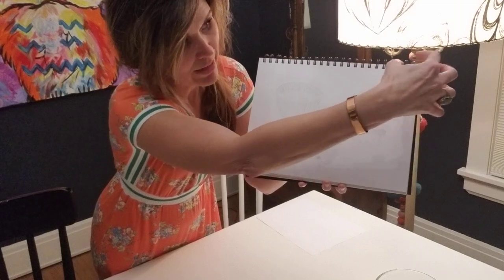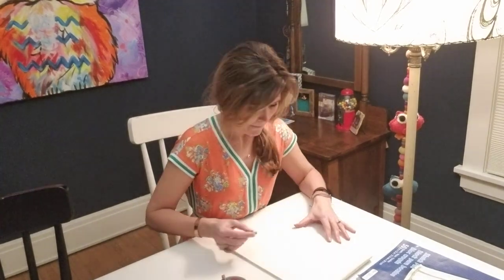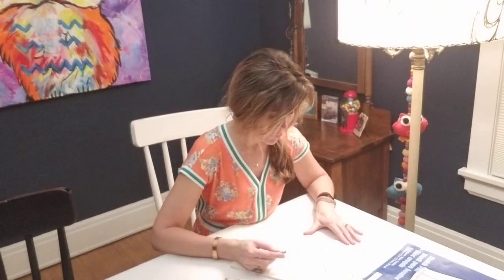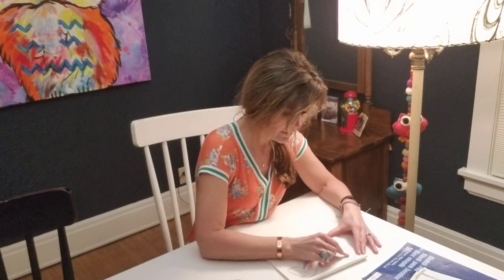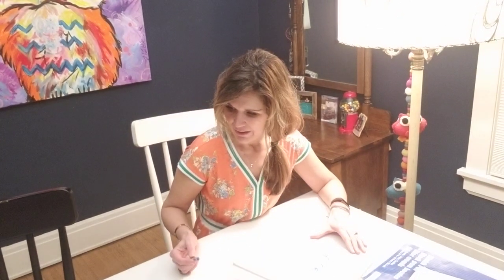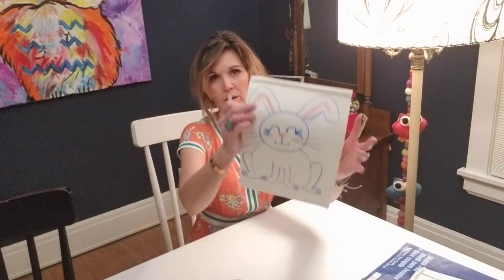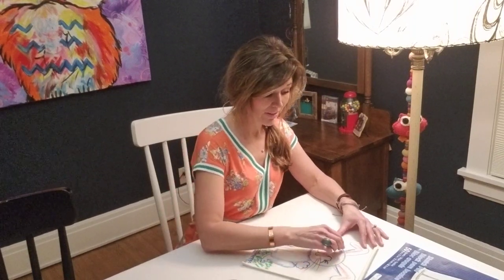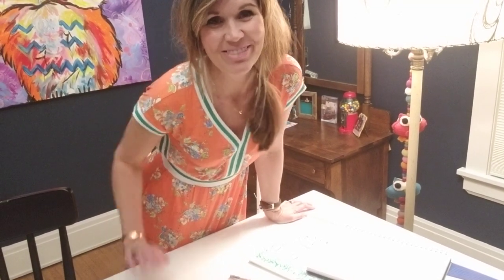ART LESSON 1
"Drawing a bunny" &
"What is a still life?"